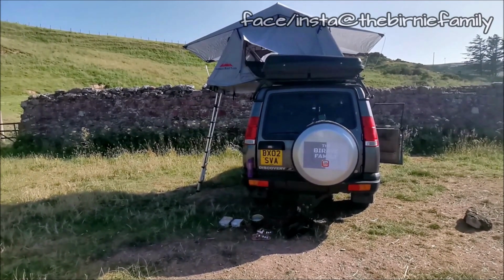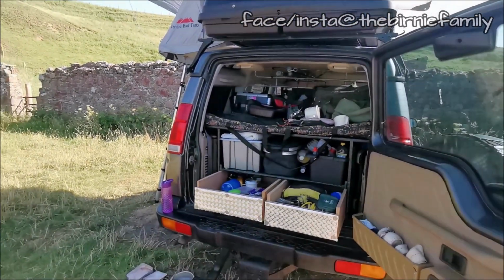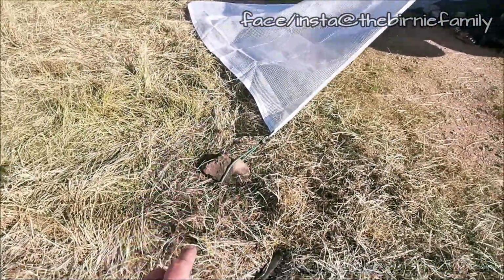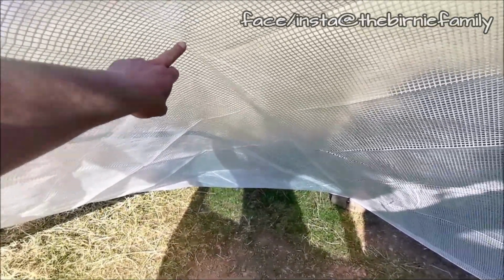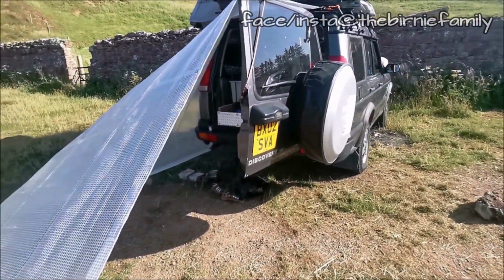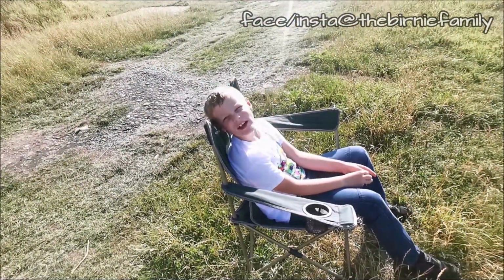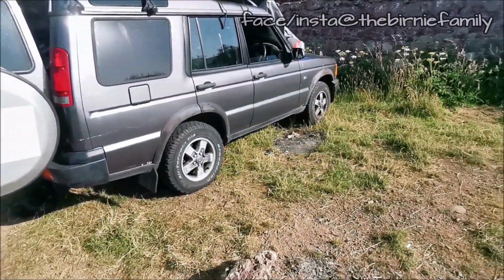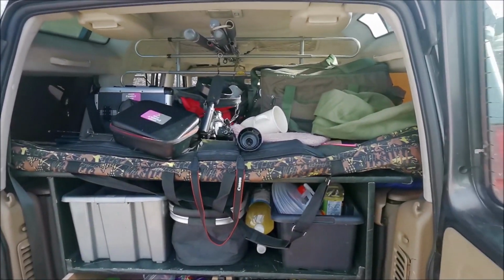Land Rover Discovery 2 DIY Wild Camping Expedition 4x4 - Cars CBB Ep37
DIY WILD CAMPING EXPEDITION 4X4

The final video of our East Coast Trail Wild Camp using our Land Rover Discovery 2 DIY Expedition 4x4. Ideas for a temporary cover and some more equipment added.

BIRNIE FAMILY FUN YOUTUBE
Don’t forget that we have our kids-only Youtube channel called Birnie Family Fun featuring the activities and antics of our kids, David and Emily!

INFO AND WARNINGS
Some of the material contained in our videos like campfires, quad bikes and power tools are potentially dangerous and require professional or adult supervision. Also, the majority of our motor vlogs will contain flashing images. The times shown are GMT! Thank you...

MUSIC IF INCLUDED
Motorbike Vlog Music
Guitar Hero by Alexander Nakarada

Car and Off Road Vlog Music
Every Day by Wayne John Bradley

Scottish Tours Music
Love Trip by Sarah Jansen Music

Mega Kids Music
My Life by ASHUTOSH

Cars, Bikes and Boats Music
Cherry Metal by Arthur Vyncke

Do It Yourself Dad Music
Roadtrip by Scandinavianz